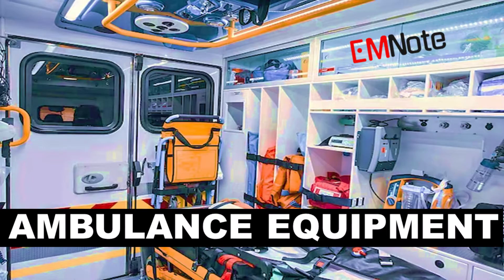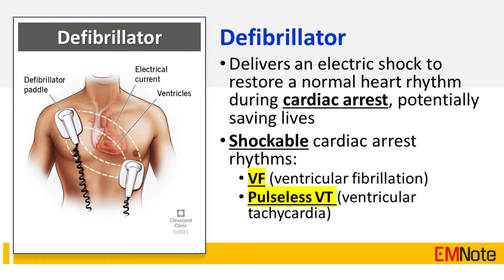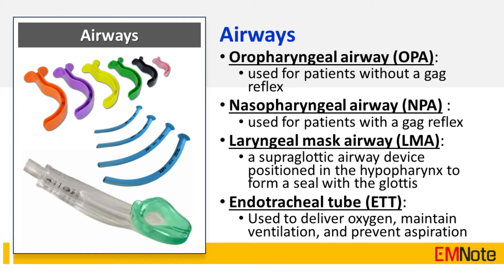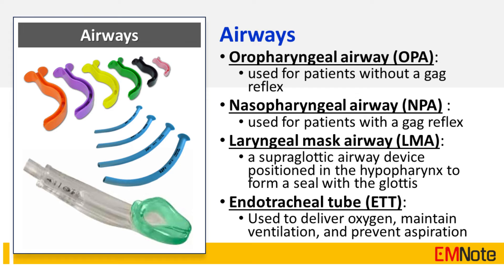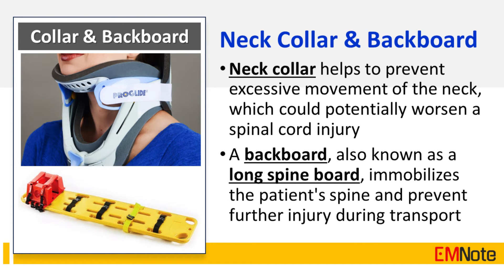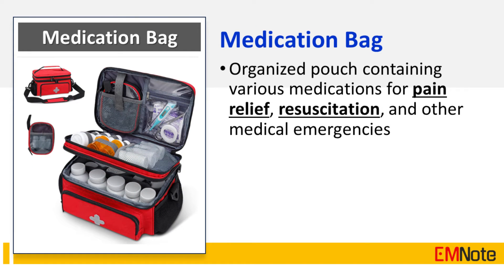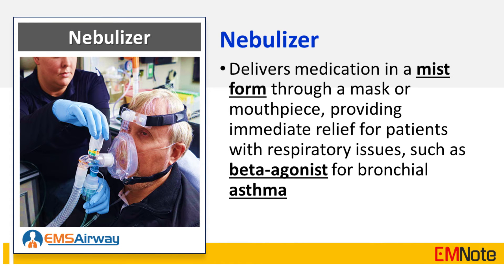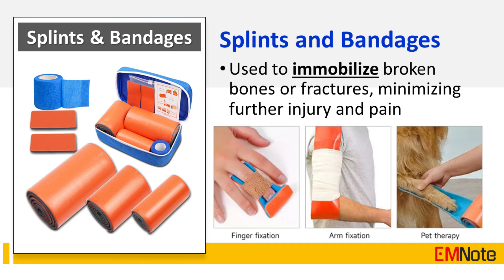Top 10 Ambulance Equipment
Well-equipped ambulances play a crucial role in saving lives. Each piece of equipment serves a vital purpose, allowing you to provide effective care during emergencies. Here's a quick list of the essential ambulance equipment:

Patient Monitor:
Patient Monitor tracks and displays vital signs such as heart rate, blood pressure, respiratory rate, and oxygen saturation, providing real-time data for informed decisions.

Defibrillator:
Defibrillator delivers an electric shock to restore a normal heart rhythm during cardiac arrest, potentially saving lives.
Shockable cardiac arrest rhythms include: ventricular fibrillation and pulseless ventricular tachycardia.

Bag Valve Mask:
Bag Valve Mask is a manual ventilation device with a mask connected to an oxygen supply, used to deliver oxygen to patients with breathing difficulties under positive pressure.

Artificial airway devices:
Artificial airway devices include Oropharyngeal airway, Nasopharyngeal airway, supraglottic airway, and Endotracheal tube.
Oropharyngeal airway (OPA) is used for patients without a gag reflex.
Nasopharyngeal airway (NPA) is used for patients with a gag reflex.
Laryngeal mask airway (LMA) is a supraglottic airway device that is positioned in the hypopharynx to form a seal with the glottis.
Endotracheal tube (ETT) is used to deliver oxygen, maintain ventilation, and prevent aspiration

Transport Ventilator:
Transport Ventilator provides mechanical ventilation for patients unable to breathe efficiently or independently.

Neck Collar and Backboard:
Neck collar helps to prevent excessive movement of the neck, which could potentially worsen a spinal cord injury.

A backboard, also known as a long spine board, immobilizes the patient's spine and prevent further injury during transport.
Ambulance Chair:

Ambulance Chair provides safe and comfortable transport for patients in and out of the ambulance.

Suction Unit:
A Suction Unit helps remove fluids, vomitus, and secretions that impede breathing, improving airway patency.

Medication Bag:
Medication Bag is an organized pouch containing various medications for pain relief, resuscitation, and other medical emergencies.

Oxygen Supply Units:
Oxygen Supply Units are crucial in providing supplemental oxygen for patients with breathing difficulties caused by various conditions.

Nebulizer:
Nebulizer delivers medication in a mist form through a mask or mouthpiece, providing immediate relief for patients with respiratory issues, such as beta-agonist for bronchial asthma.

Hemoglucometer:
Hemoglucometer measures blood sugar levels, allowing for rapid decision-making in diabetic emergencies.
Patients with hypoglycemia may present with focal neurological deficits, such as acute hemiplegia, or more global symptoms such as confusion or coma.

Splints and Bandages:
Splints and Bandages are used to immobilize broken bones or fractures, minimizing further injury and pain.